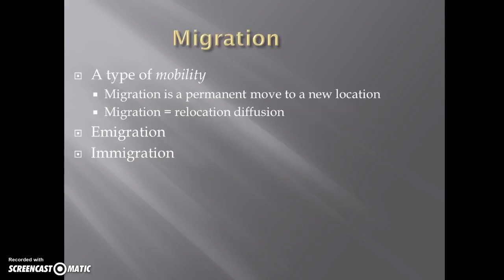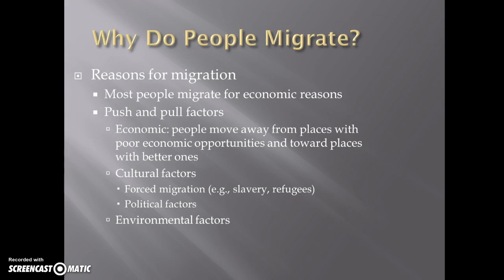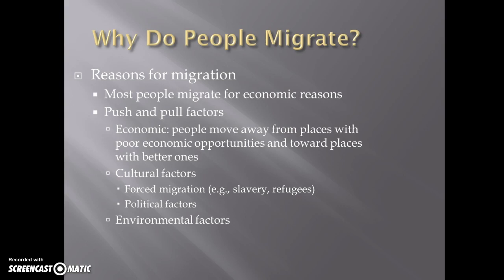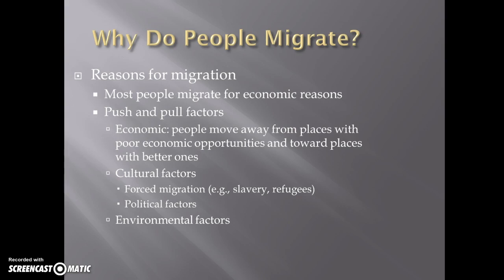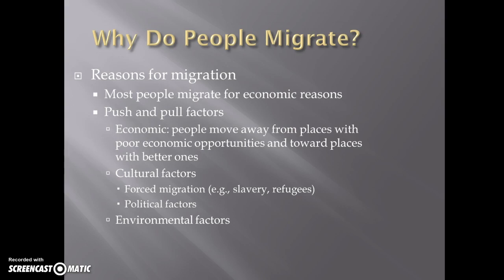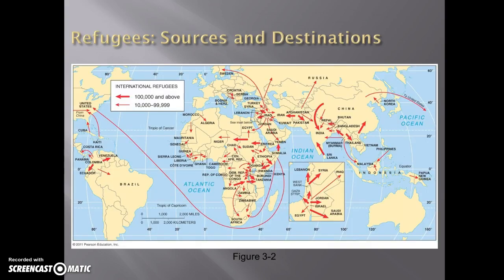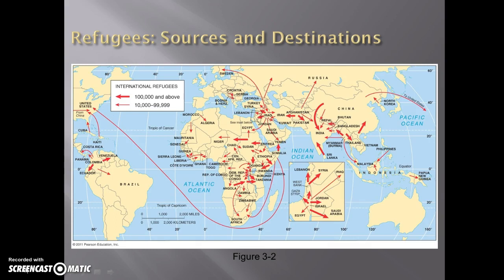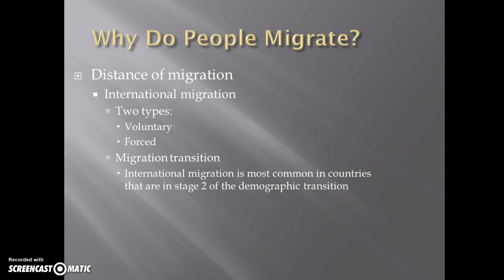Introduction to Migration